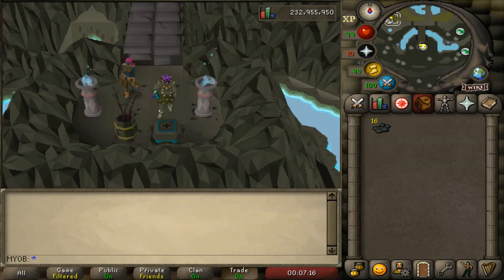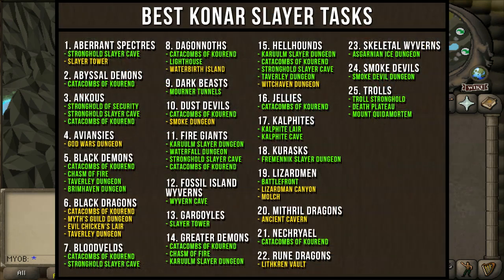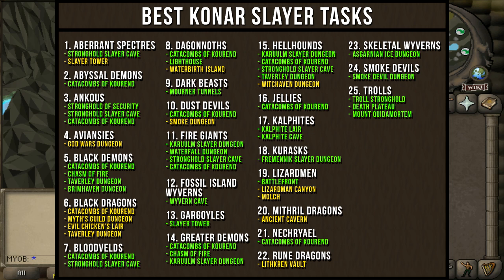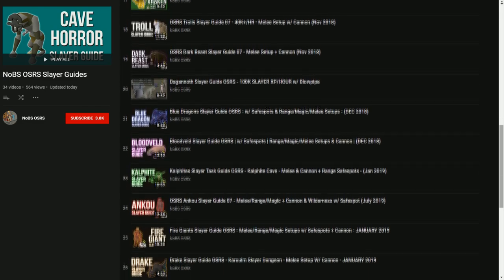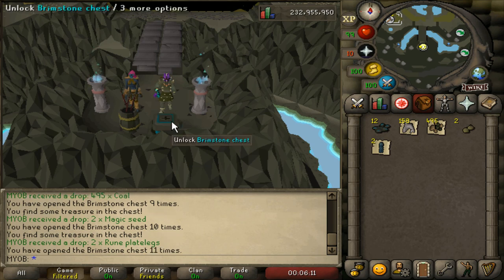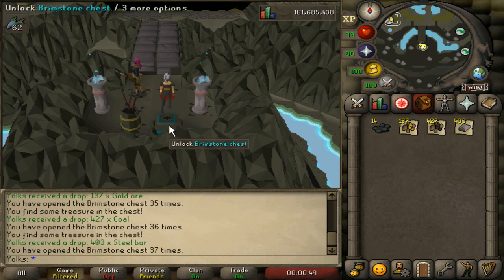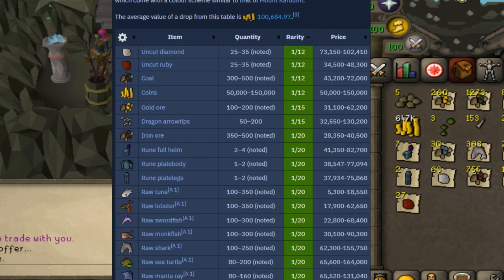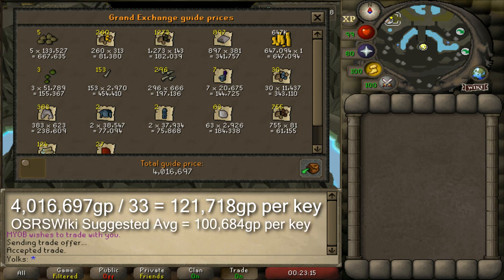OSRS BEST MONSTERS for Brimstone Keys - Konar Quo Maten Slayer Master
Here's a list of my favorite slayer monsters to kill for Brimstone Keys. I also show you guys the type of rewards you can get from opening the brimstone chest. Enjoy!
Timestamps:

INTRODUCTION - 0:00
BEST SLAYER TASK CHART - 0:50